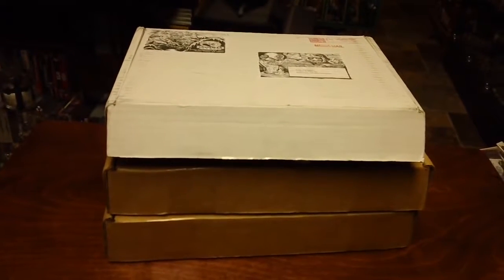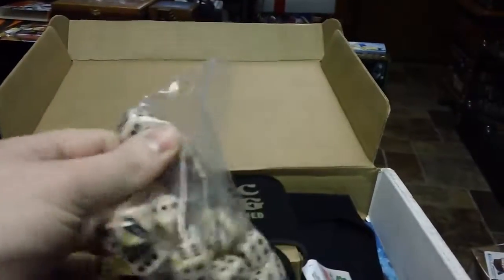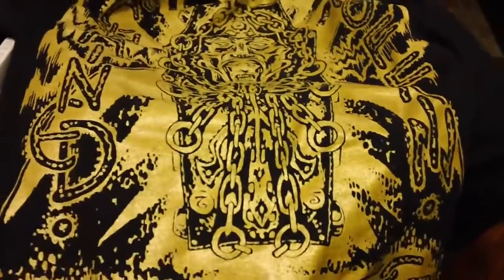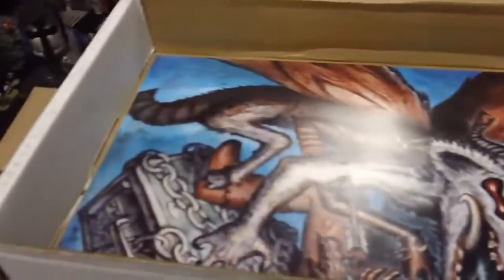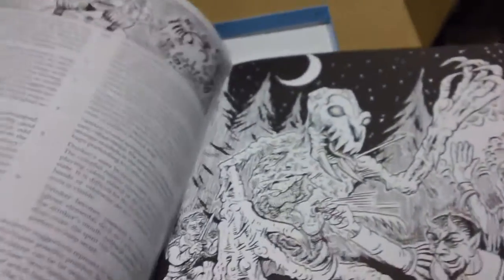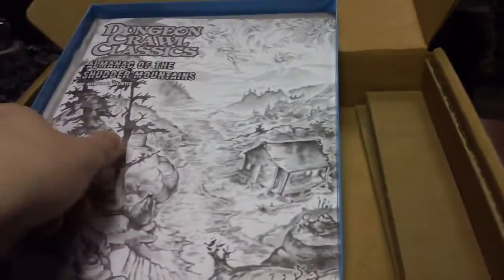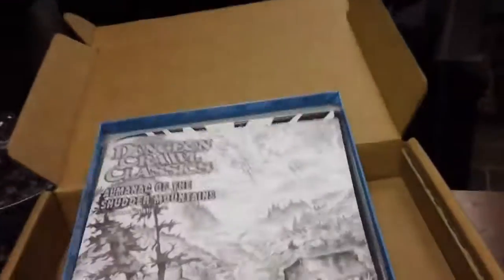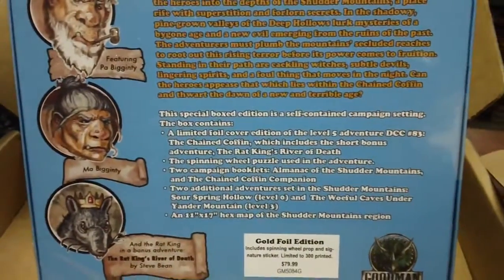Dungeon Crawl Classics: The Chained Coffin Box Set Unboxing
The Kickstarter rewards for the Dungeon Crawl Classics: The Chained Coffin module recently arrived! Let's take a look at what Goodman Games has in store.

A whispered voice calls from a coffin bound in chains, urging the heroes into the depths of the Shudder Mountains, a place rife with superstition and forlorn .

A huge, meaty RPG that updates old school principles with streamlined mechanics, plenty of wild random tables, and one of the most entertaining spell systems .

An excellent fantasy rpg that uses streamlined D&D 3rd Edition rules and some old school influences to create a game that is something new and different in a .